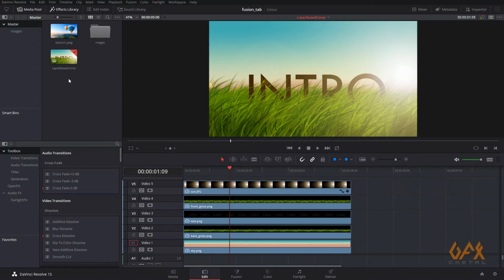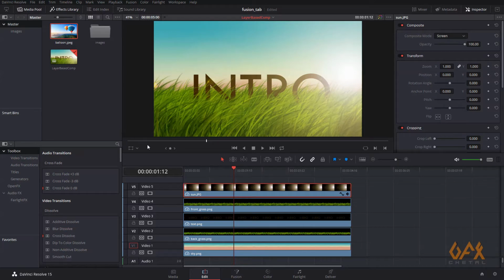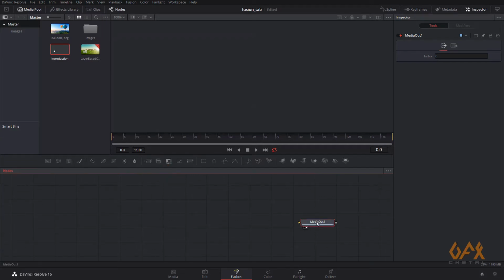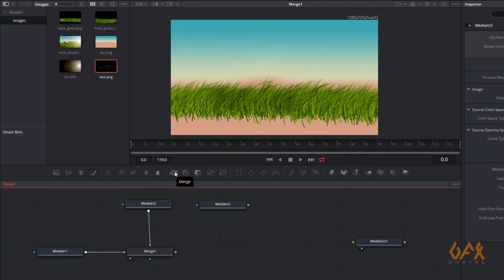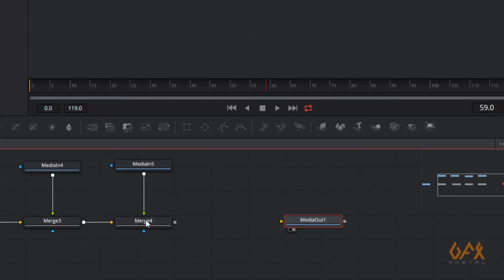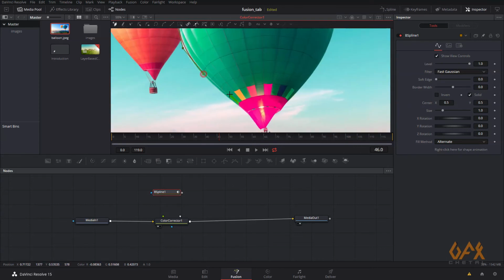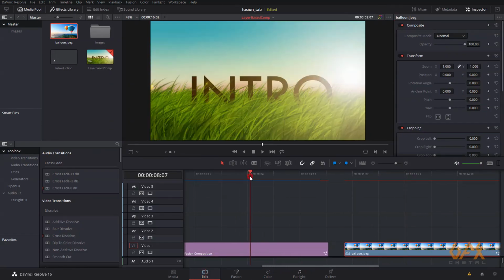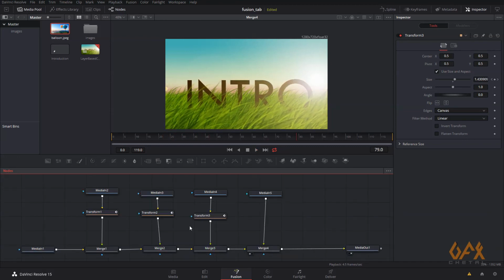CH02 : Fusion Tab | DaVinci Resolve | Text Template Series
DaVinci Resolve is a color correction and non-linear video editing application for macOS, Windows, and Linux, originally developed by Da Vinci Systems, and now developed by Blackmagic Design.

Now, with the Fusion Tab you can get power of Fusion.

In this tutorial series I am going to show you how to create "Text Template" in DaVinci Resolve using Fusion Tab.

Series start with from basic to some advanced techniques to achieve text template.

I have designed this series in such a way that any Resolve user can understand "Fusion Tab" with a ease.

This is Chapter 02 which cover how to use Fusion Tab in Resolve as well as basic workflow of Fusion.

Hope you like this series. :)